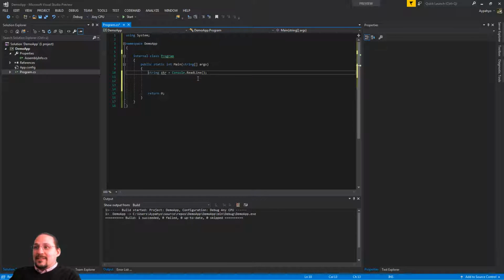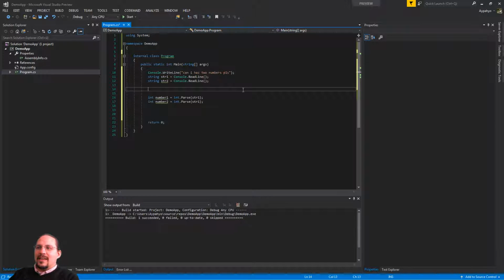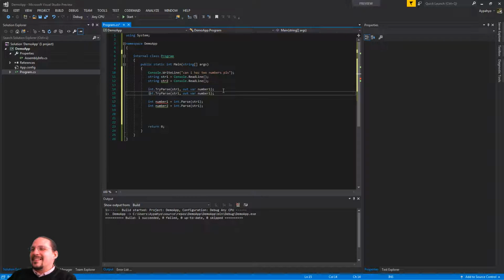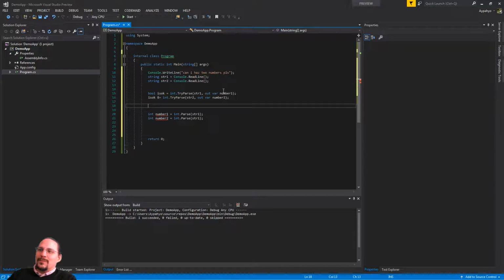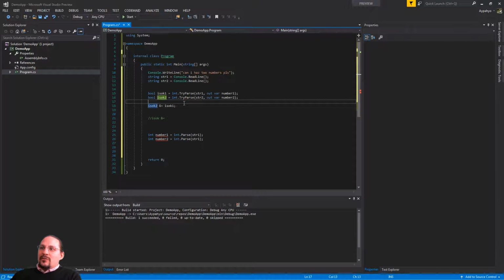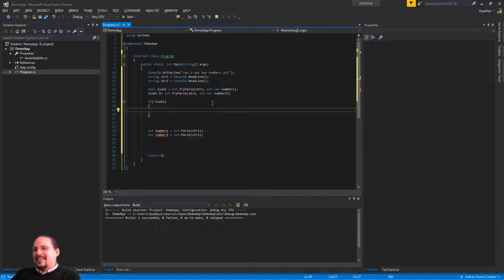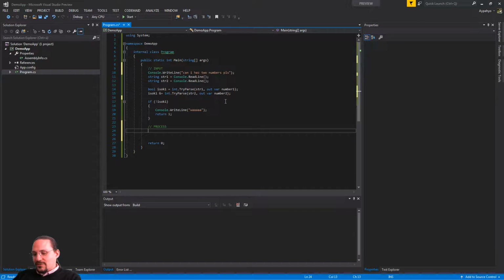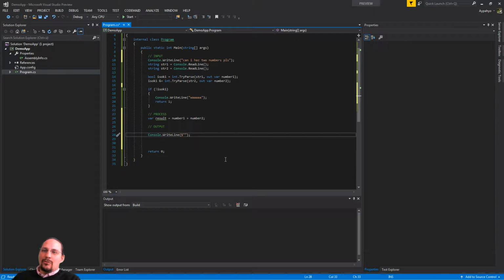05 Beginner C# Input Process Output